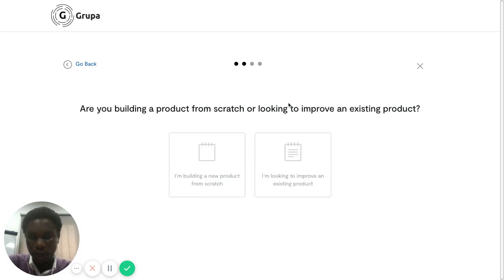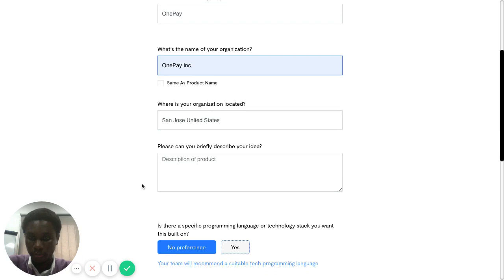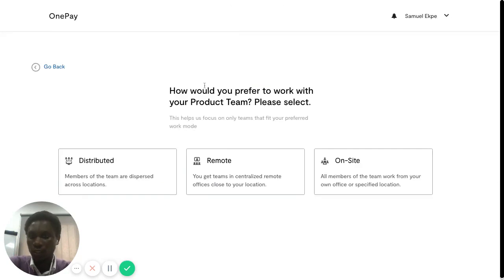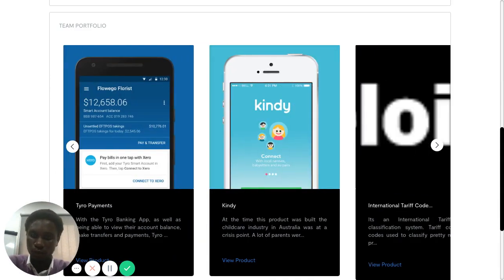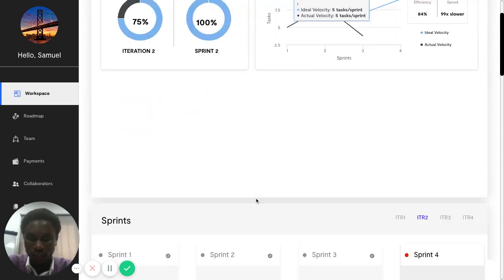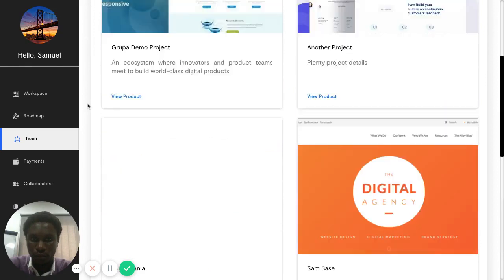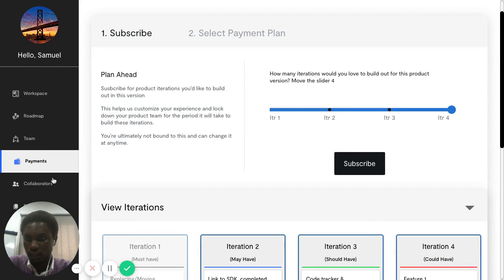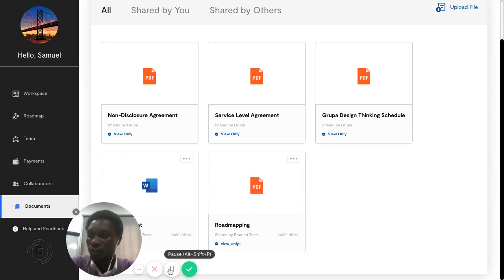Grupa Demo: Alpha Version 0.0.2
A demo walkthrough of Grupa in action.